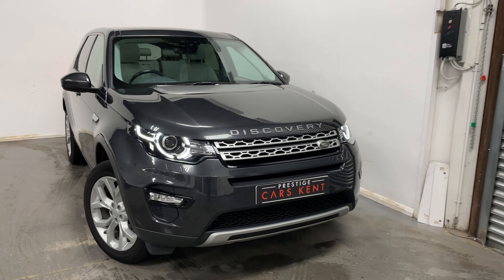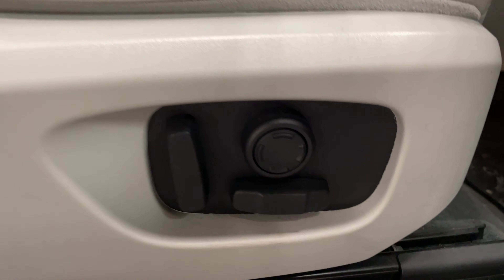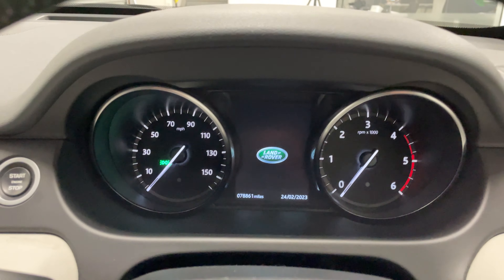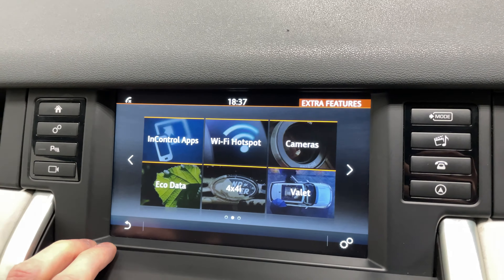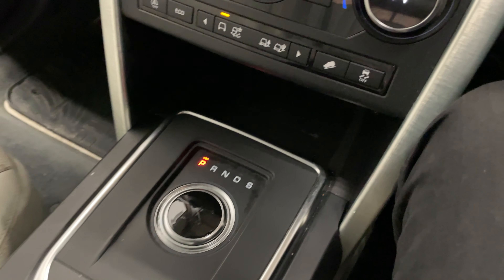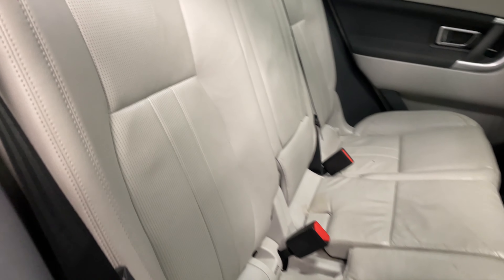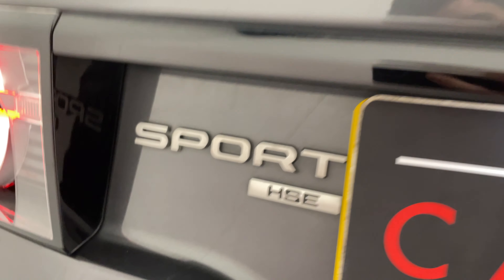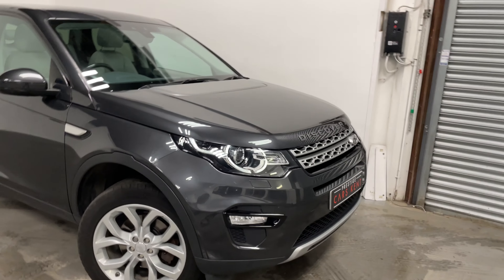Land Rover Discovery Sport | Walkaround | Prestige Cars Kent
Land Rover Discovery Sport
79000 Miles